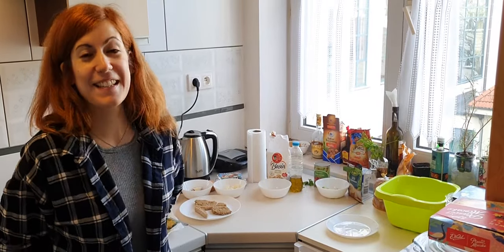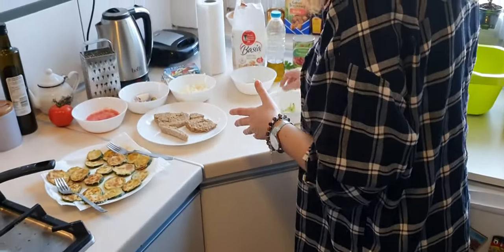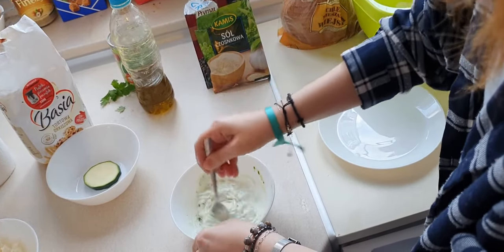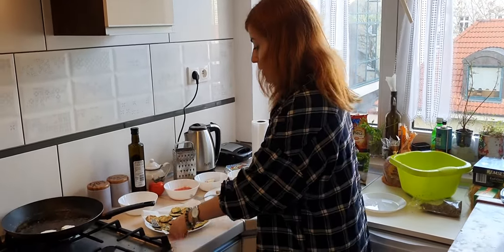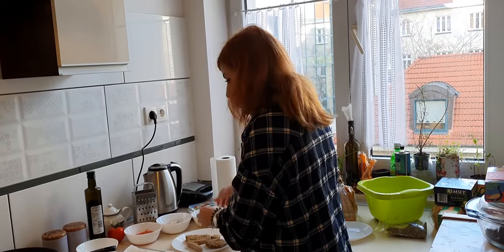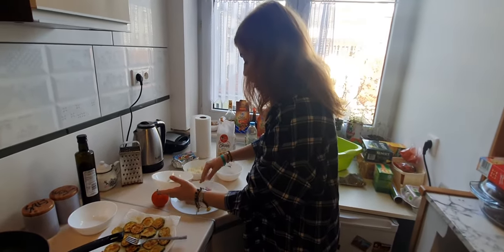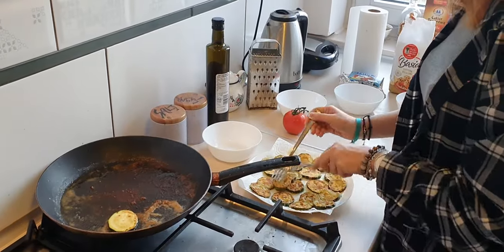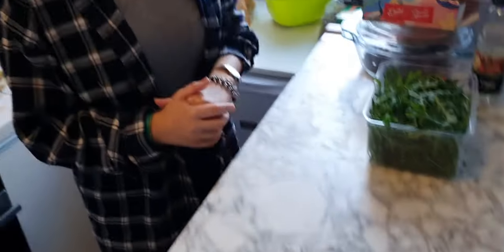How to make gorgeous fried Zucchini with Tzatziki sauce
This video from Aiva in the Kitchen presents a gorgeous plate! Fried zucchini with Tzatziki sauce!! And a surprise salad!! A perfect match with your Sunday tables and as starters in any occasion! Plus they are all vegetarian! Enjoy!!! 😊😁😁😁😁🎉🎉🎉